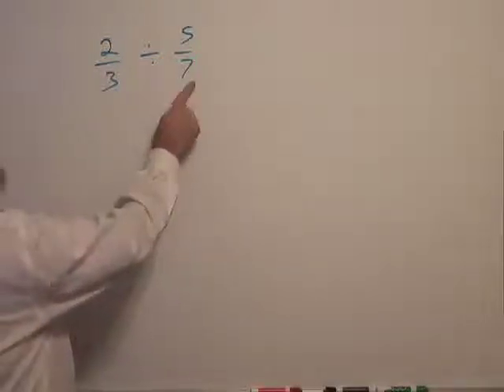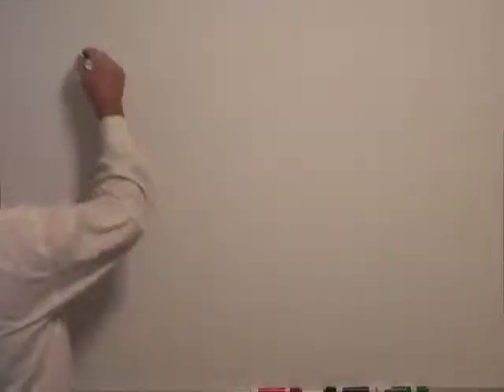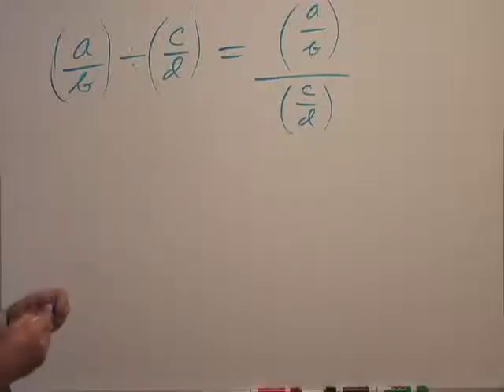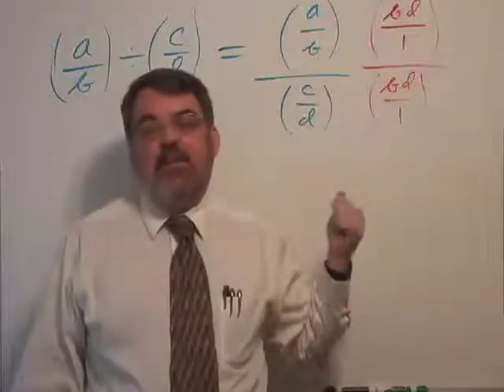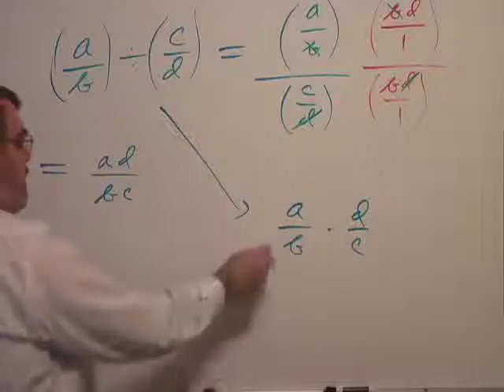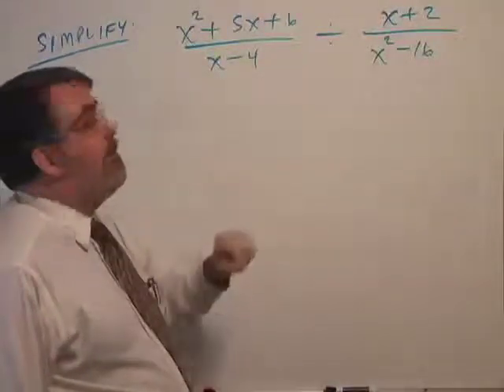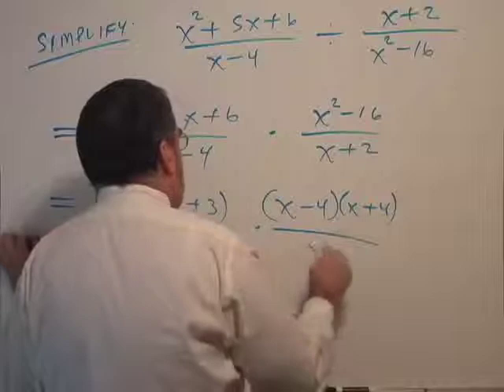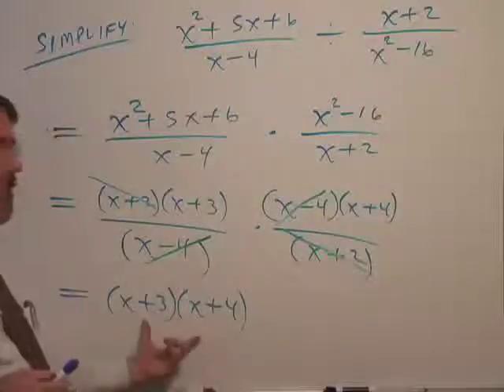Section 6.1, Topic 7